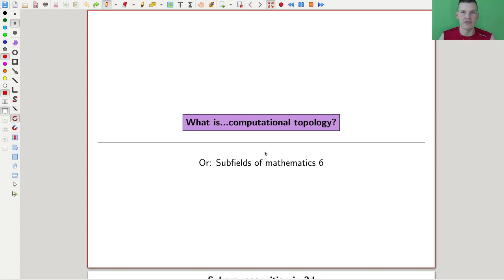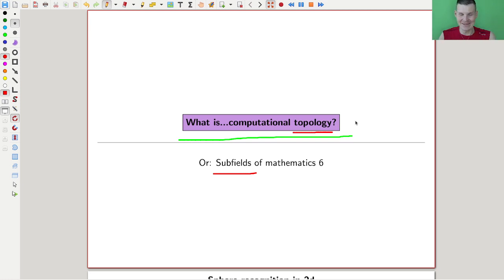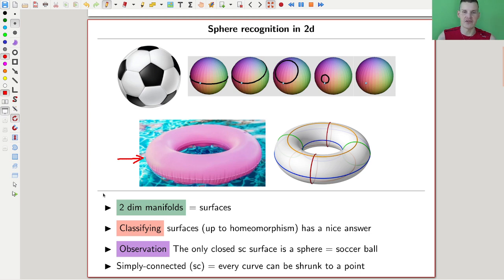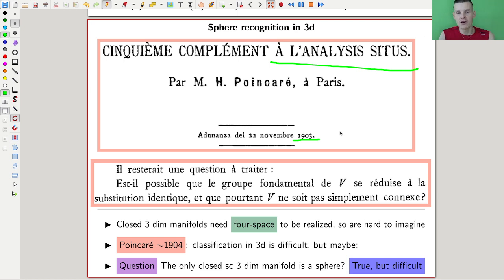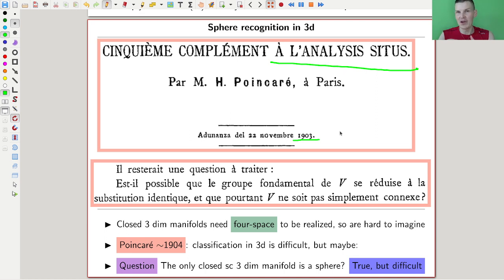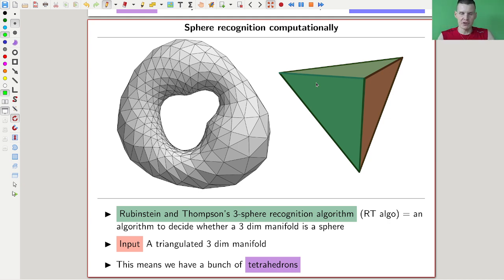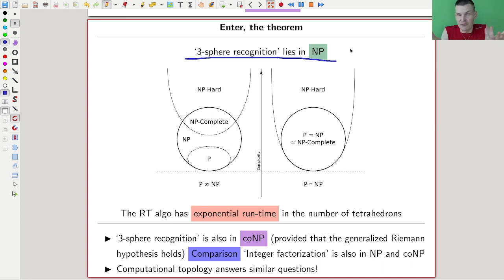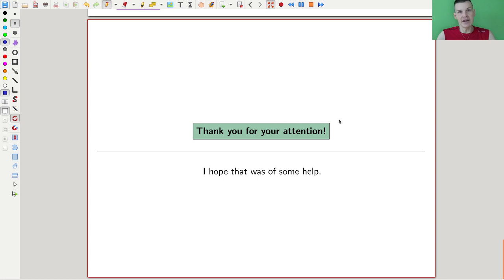What is...computational topology?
Goal.

This time.
What is...computational topology? Or: Subfields of mathematics 6.

Slides.

Thumbnail.
A soccer ball picture that can be found somewhere (I forgot, try to google it)

Main discussion.

Background material.

Computer talk.

Pictures used.